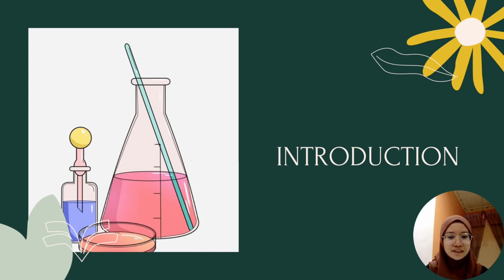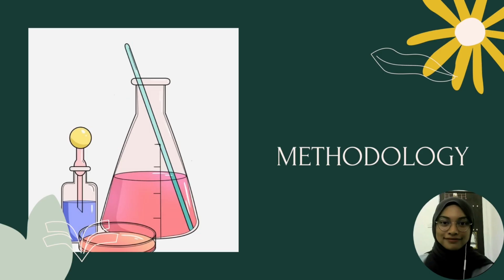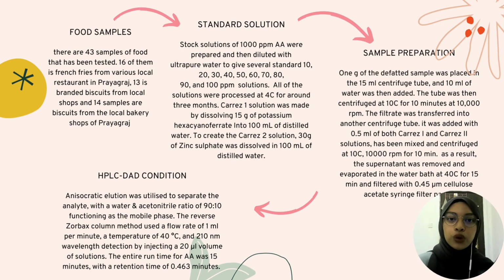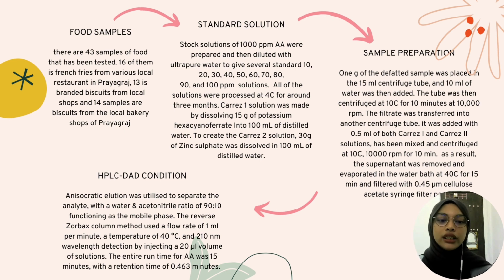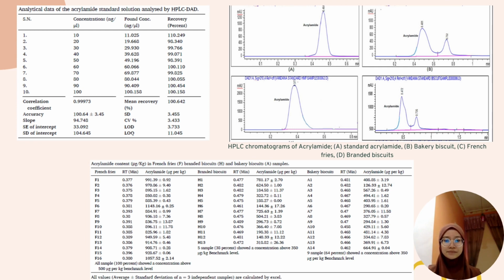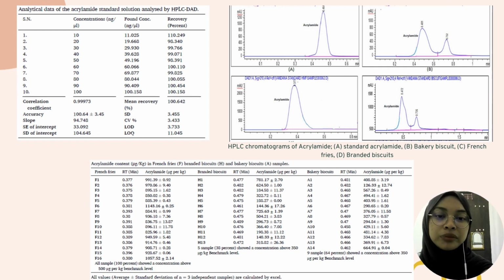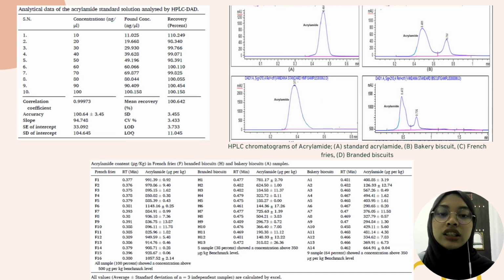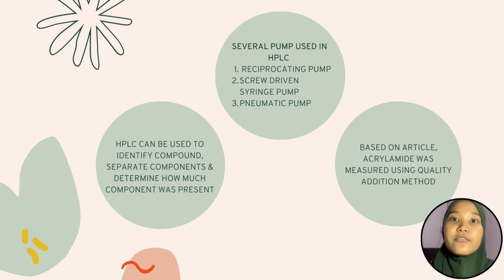ANALYSIS OF ACRYLAMIDE IN FOOD PRODUCTS USING HPLC